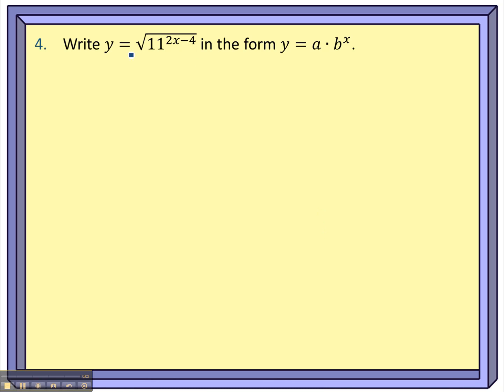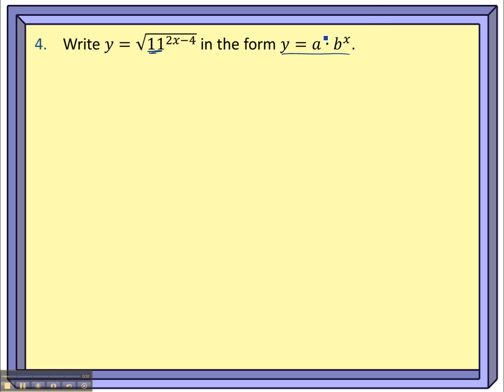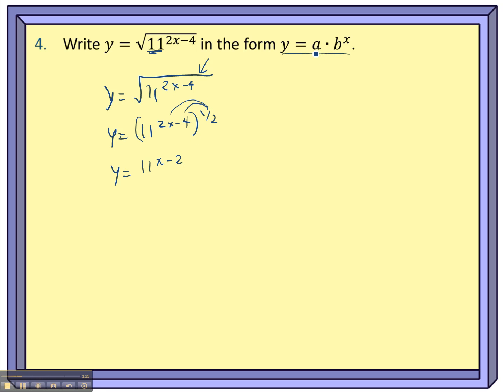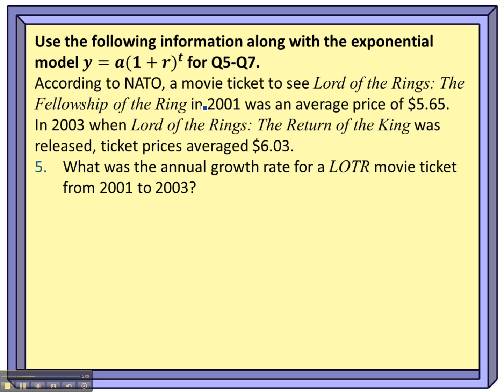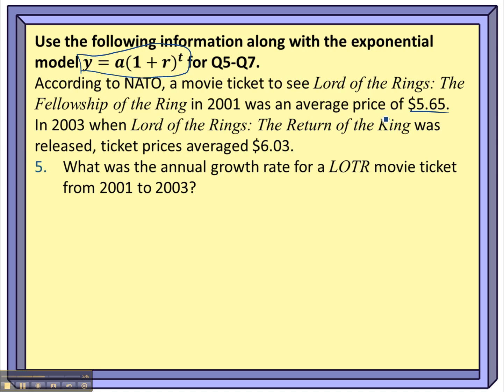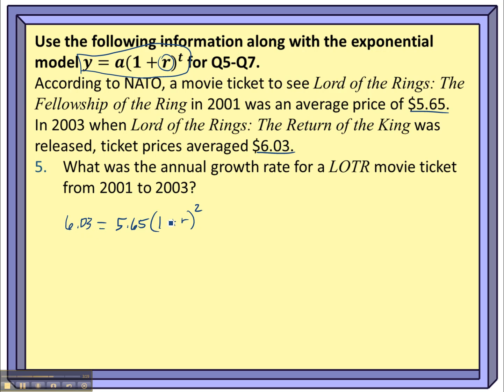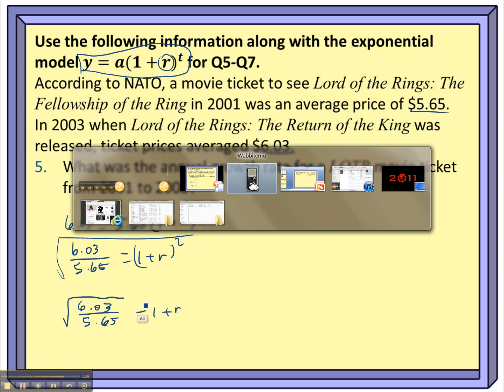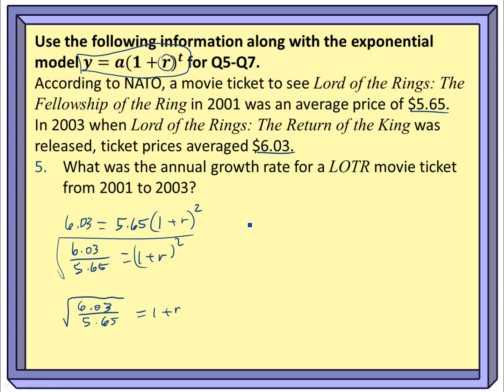Unit 8 Test: Q4-Q5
On the calculator part of the Unit 8 test, here are Q4 and Q5.  (7.1-Challenge, 7.1)